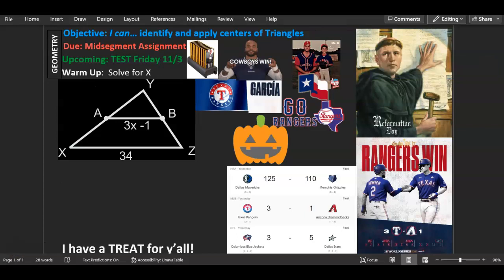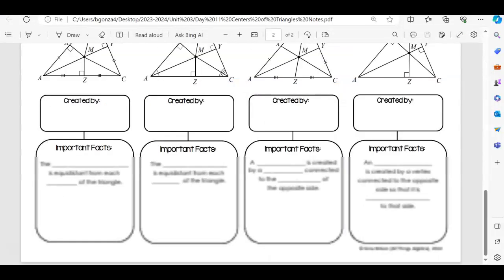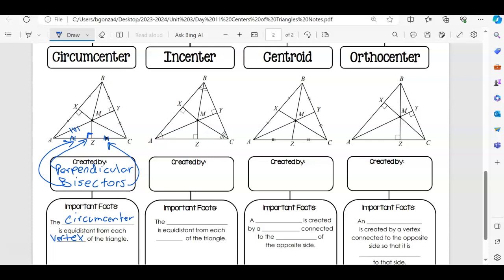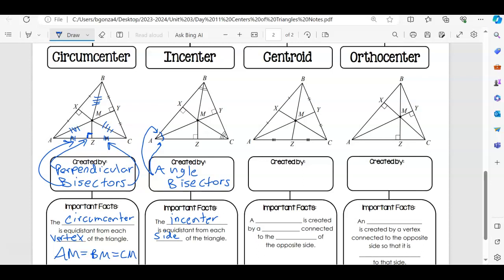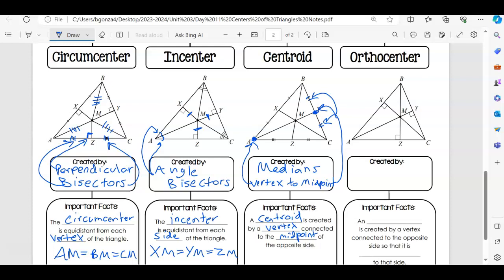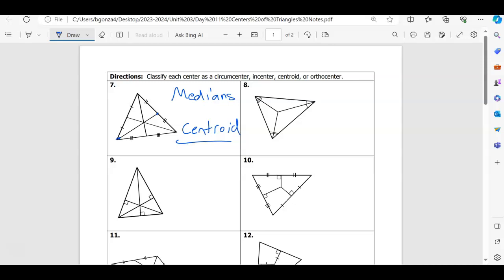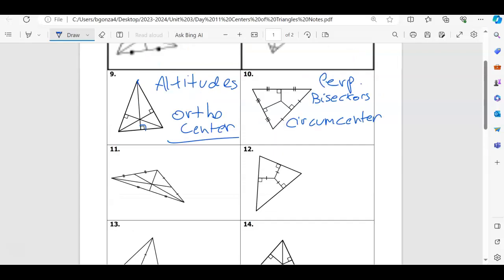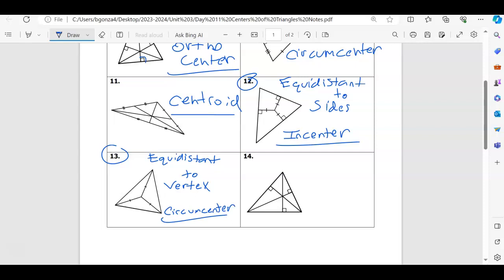10/31/23 WarmUp, Notes Centers of Triangles